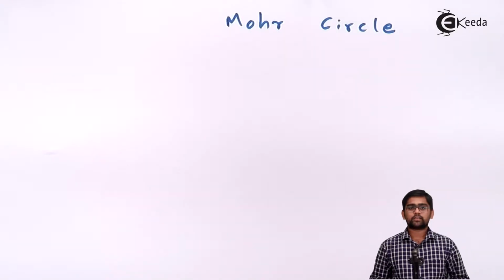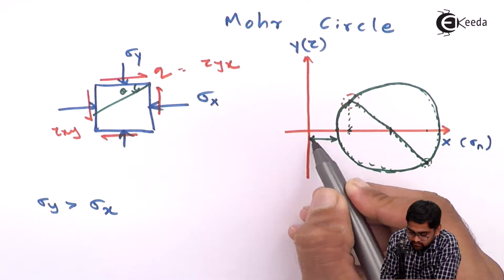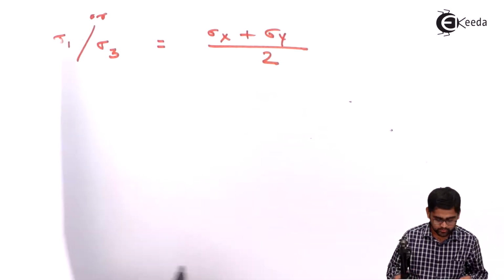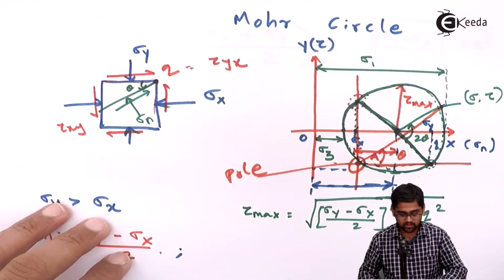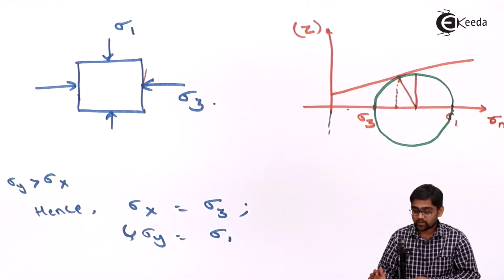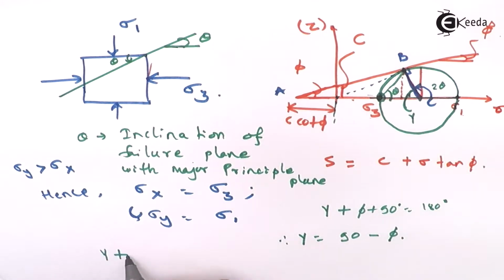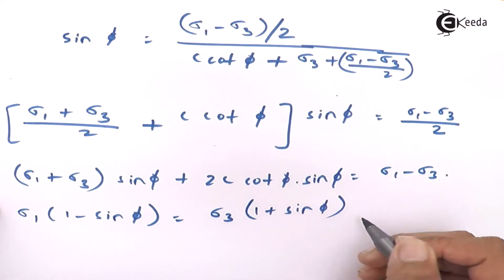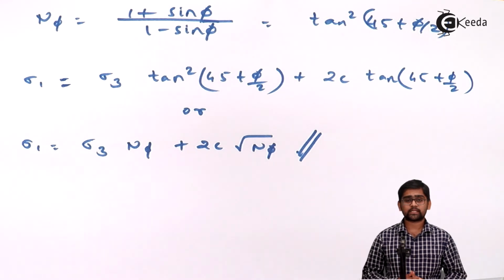Mohr Circle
Happy Learning : )